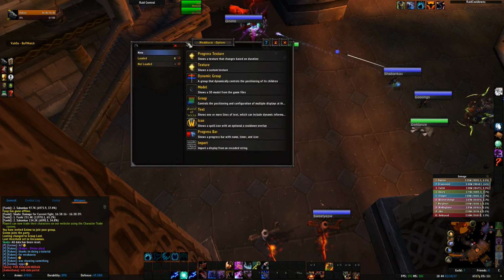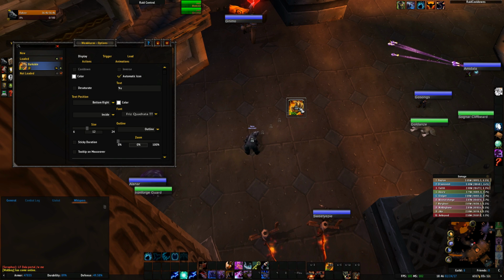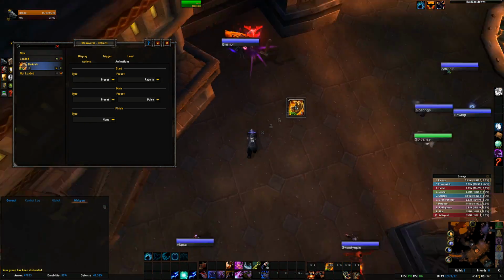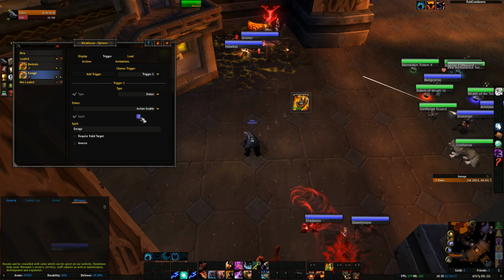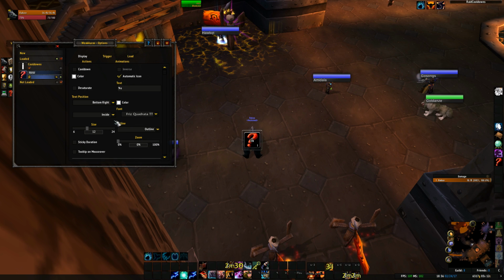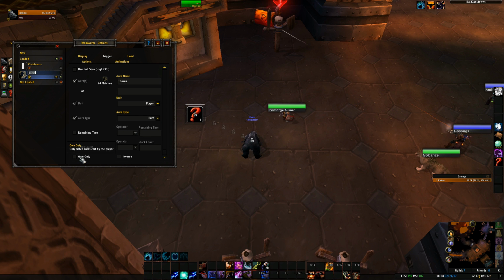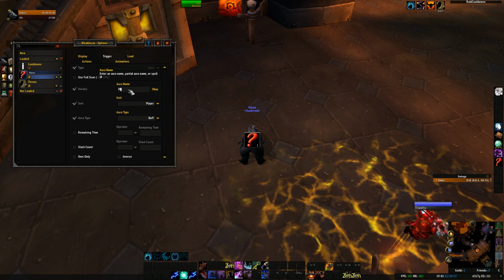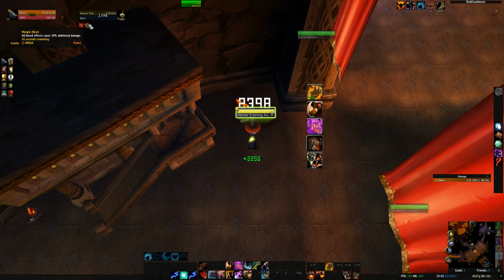Tutorial for weakauras 2 patch 3.3.5 ( Wotlk ) Part 1 (Cooldowns - buffs - debuffs )